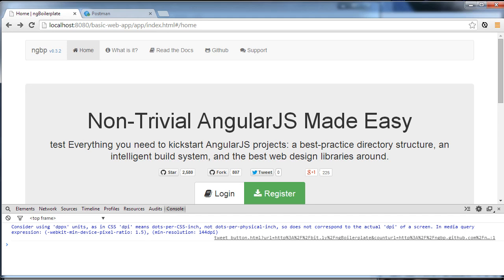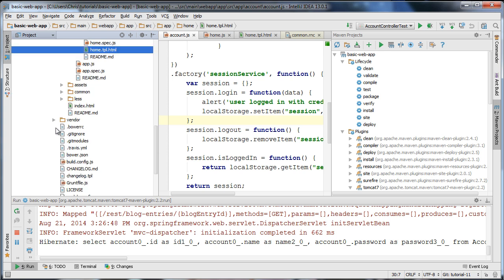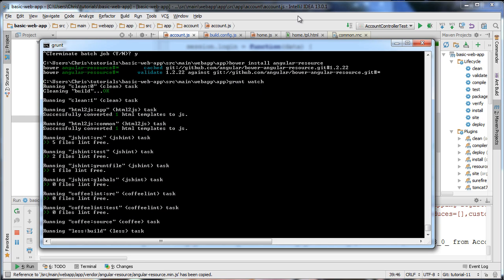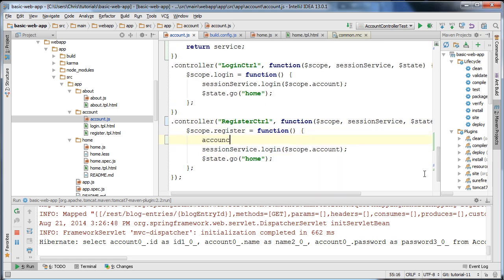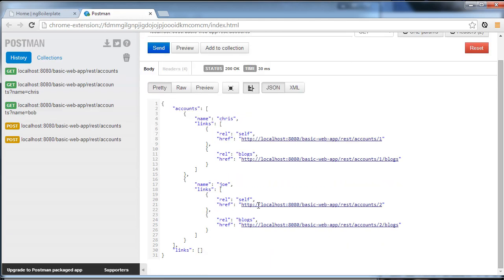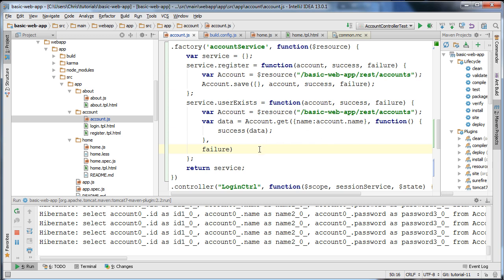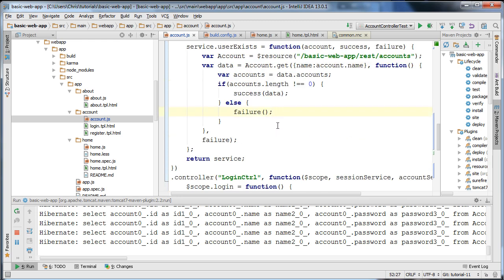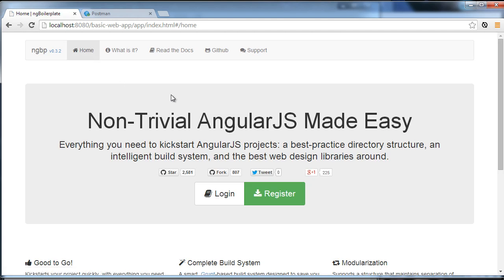Web Development Using Spring and AngularJS - Tutorial 11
Tutorial covering ng-resource to create user accounts.